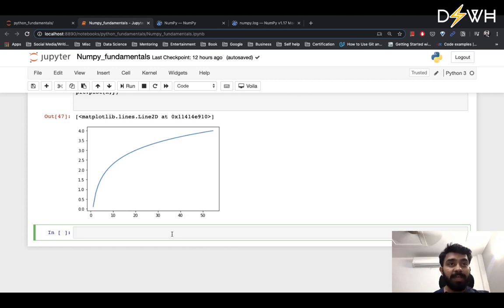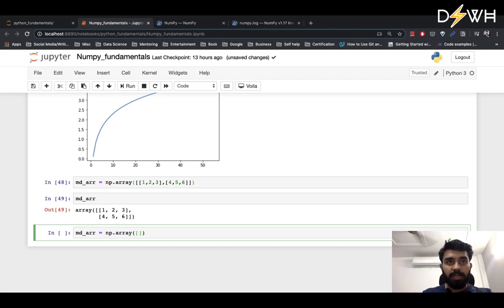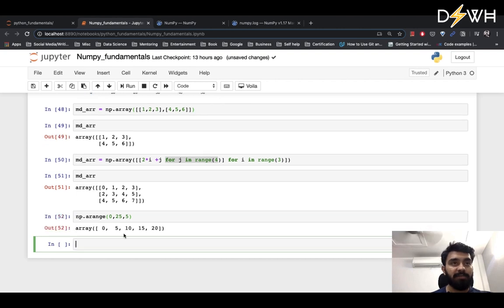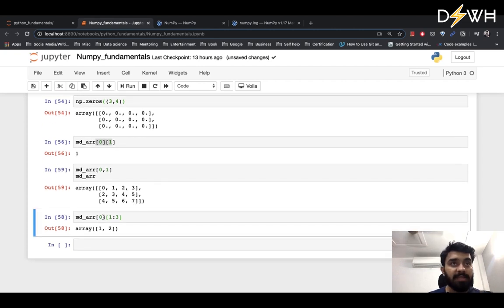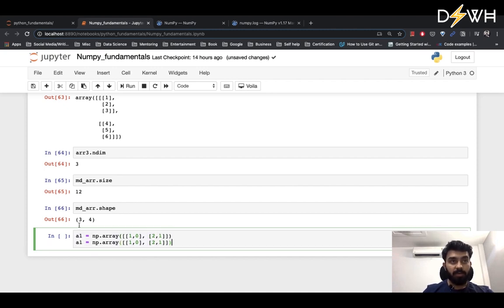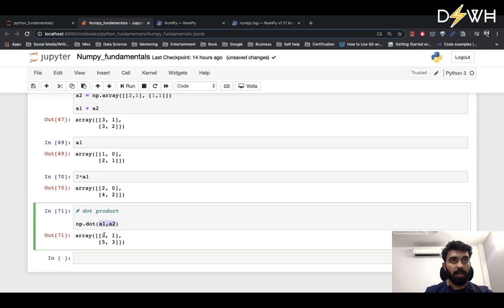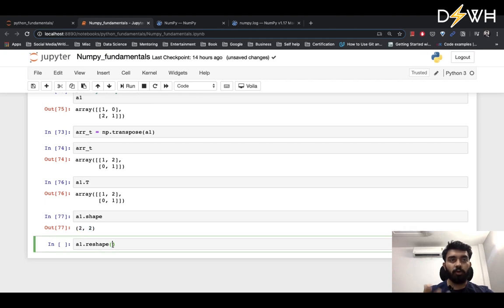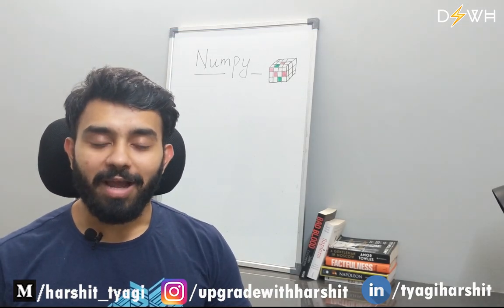NumPy Essentials for Data Science - part-2 | Multi-Dimensional Array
This is the second part of the 2-part series on Numpy essentials.
Important topics covered are:
- Creating N-D NumPy arrays along with placeholder functions
- Inspecting array using attributes.
- Basic arithmetic operations and broadcasting
- Commonly used array manipulation functions